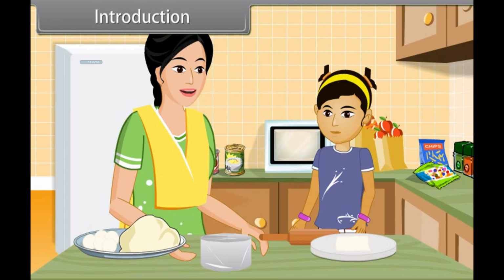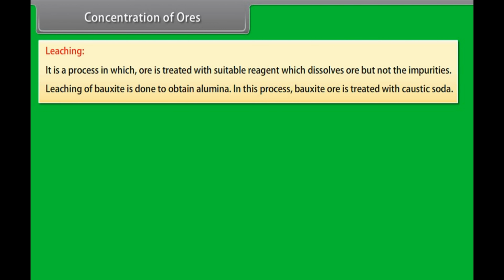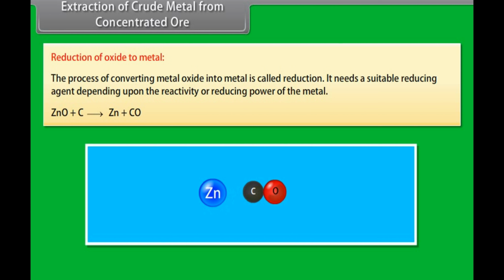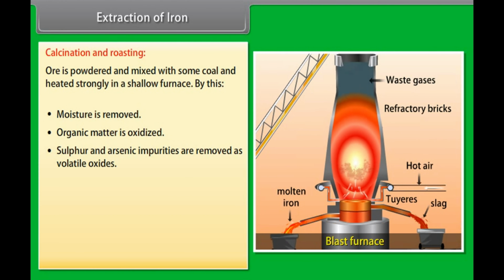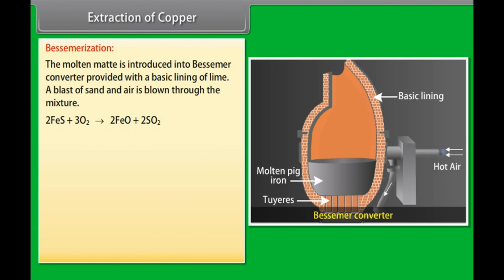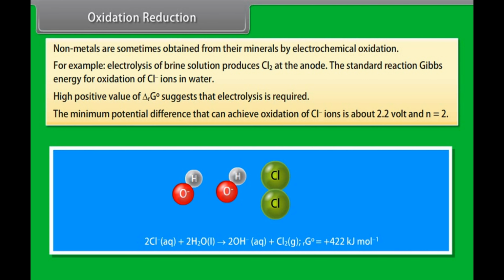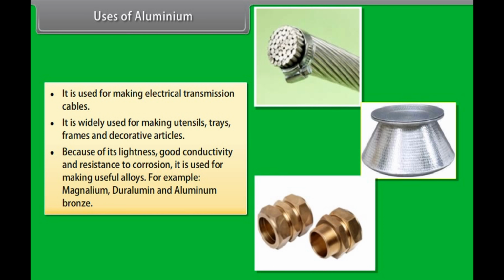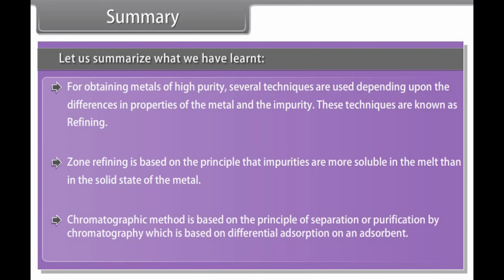C12-Che- 06 General Principles and Processes of Isolation of Elements